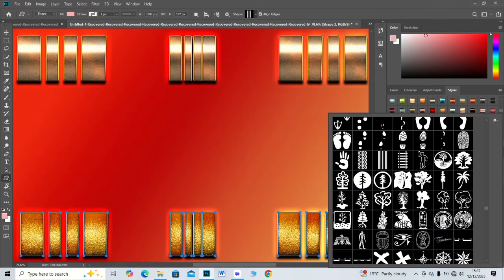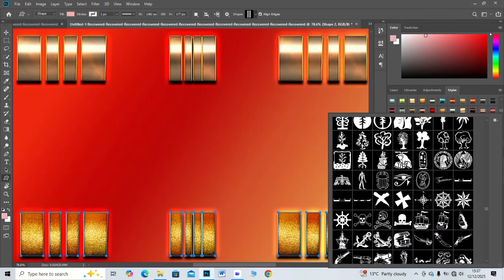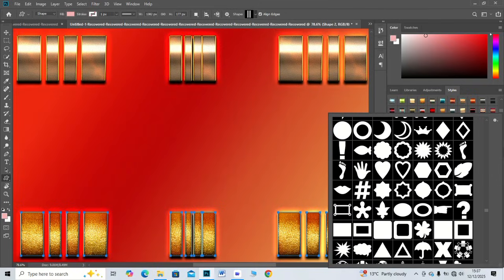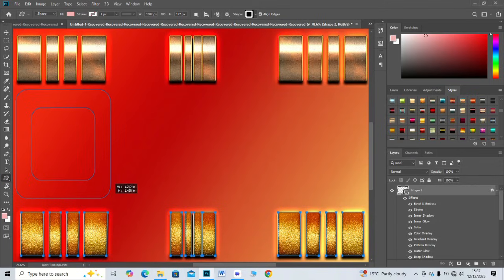HDR 4K Portrait|Professional Retouching LookCanonR5 + Photoshop ColorGradingMasterclass#E9DED78#1324